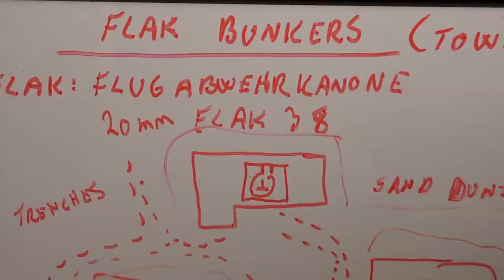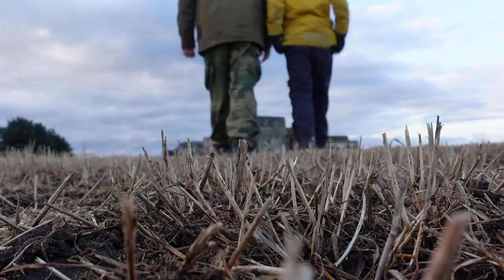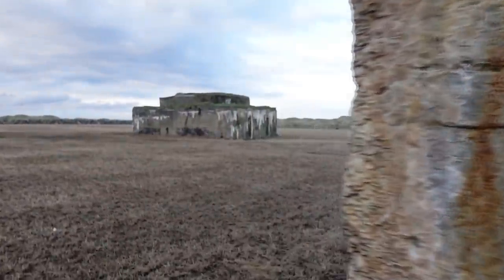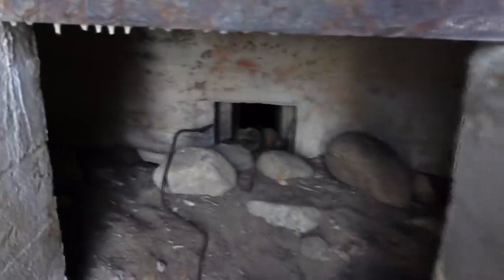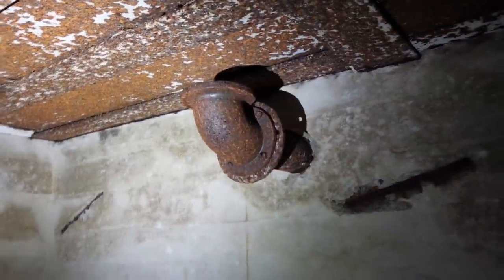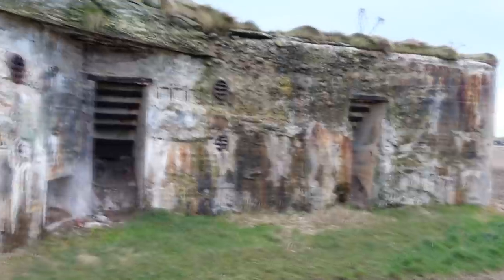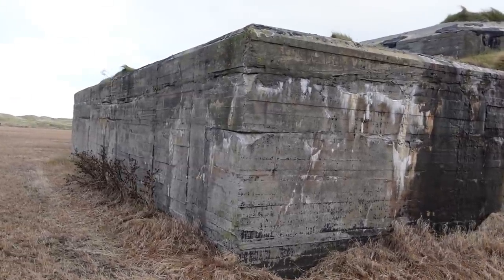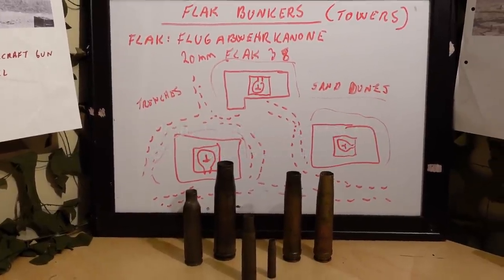Exploring strange bunkers from WW2. Germans were here !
Lost place out from the dunes and what a view from our drone !
Enjoy this special location and its features.

My WW2 exploring gear :
My metaldetecting gear :

Olight Seeker 2 Pro ( strong, durable , impressive beam )
Olight H2R ( Headlamp , versatile and extremely good for cave exploring